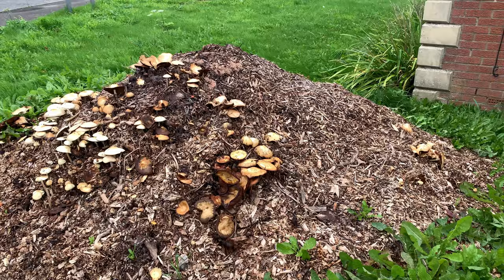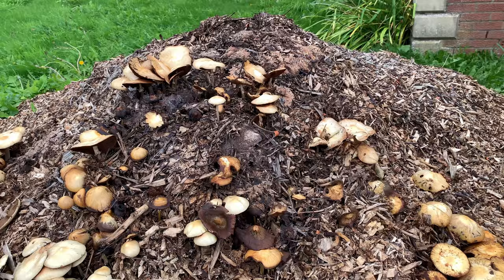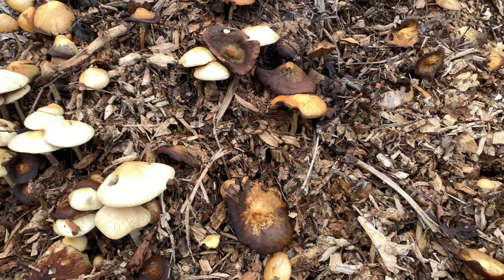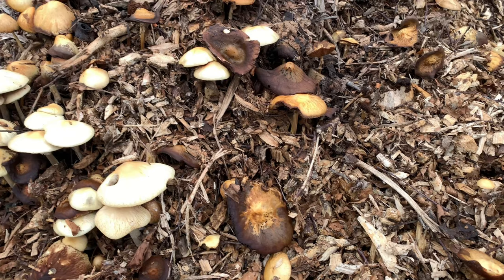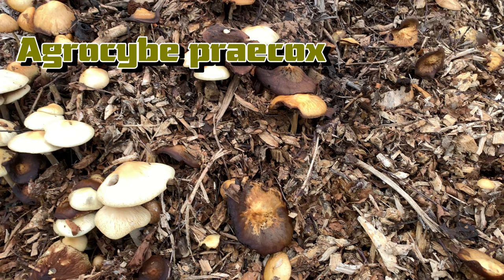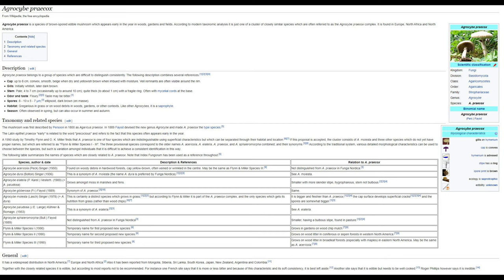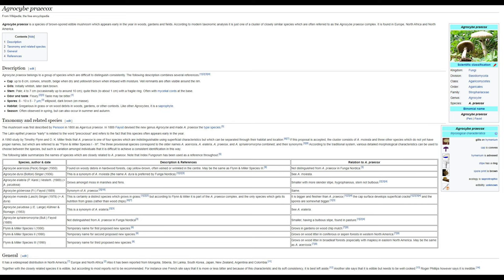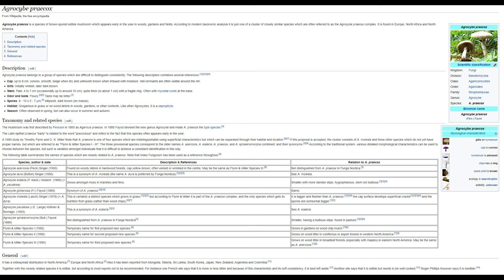Wild Mushrooms UK: Compost Heap Shrooms- Episode 3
Wild Mushrooms UK Compost Heap Shrooms. In the 3rd episode join Shroom Hunter as he finds a colony of Mushrooms growing in a woodchip compost heap. What does Data analysis reveal about them?